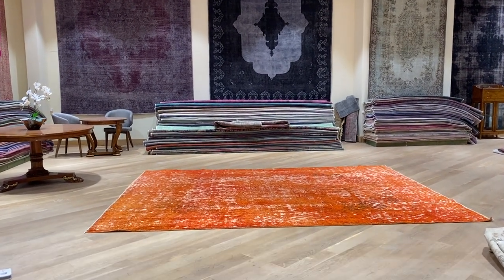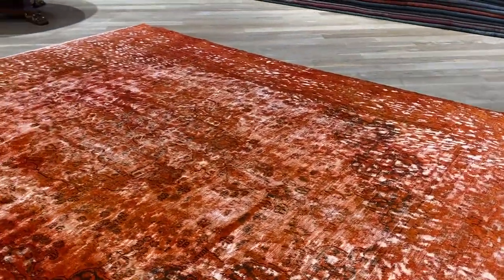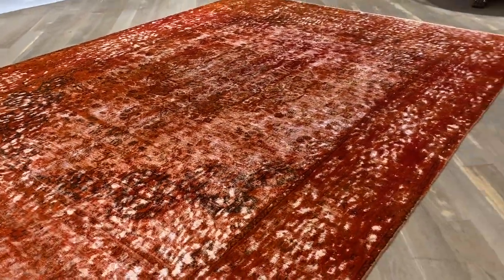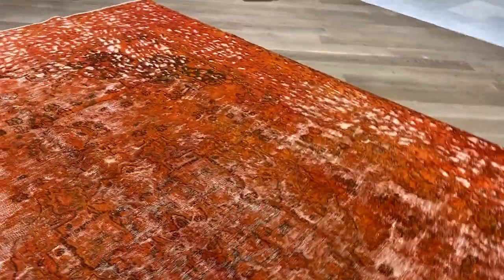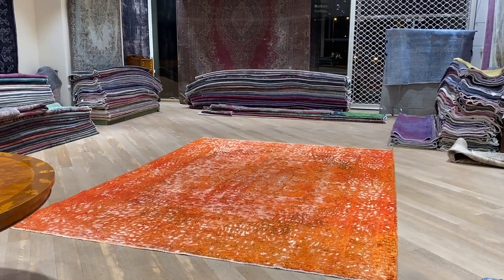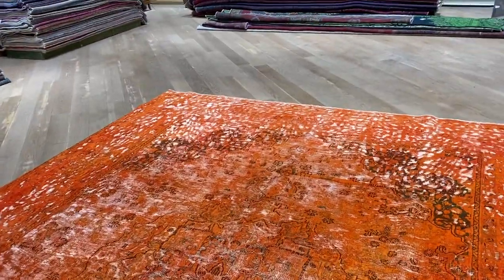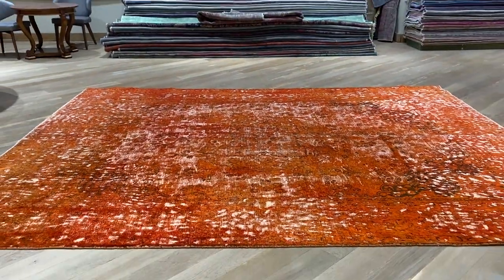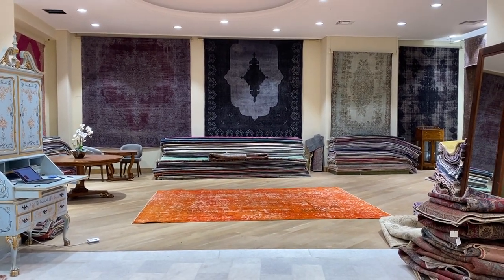Perserteppich 21147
English Version